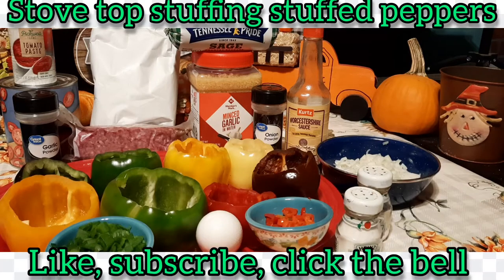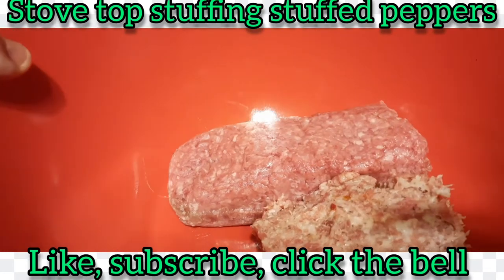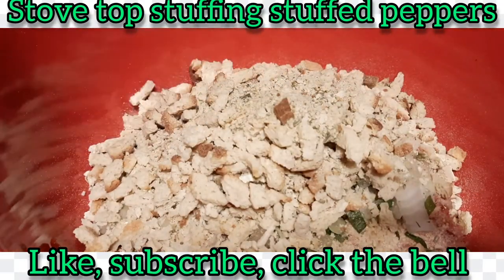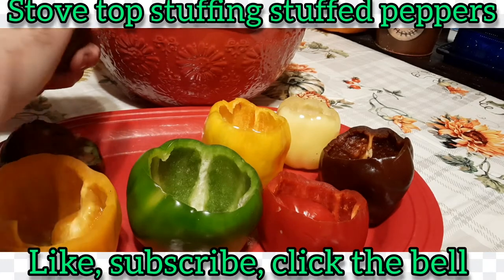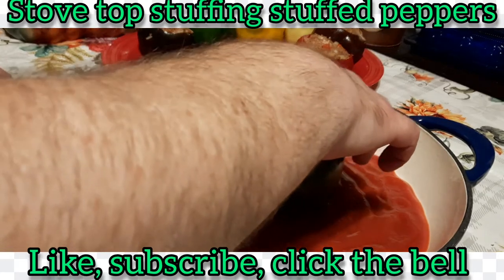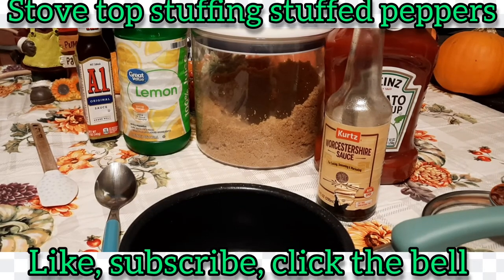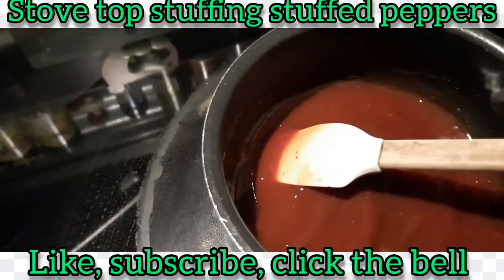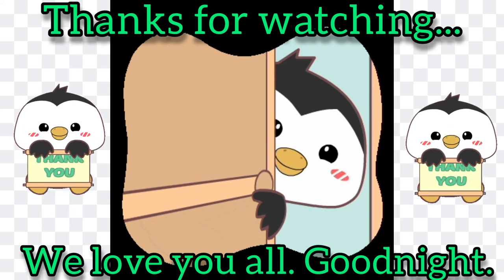COOK WITH ME! | Stove Top Stuffing Stuffed Peppers | Budget Friendly Food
**Refer to video for ingredients and step-by-step instructions**

Check out Ashley and Amy @MartinMidlifeMisadventures